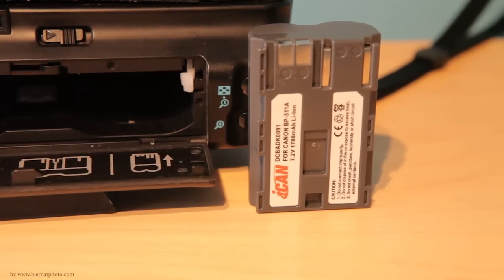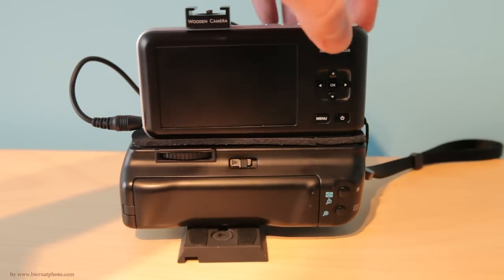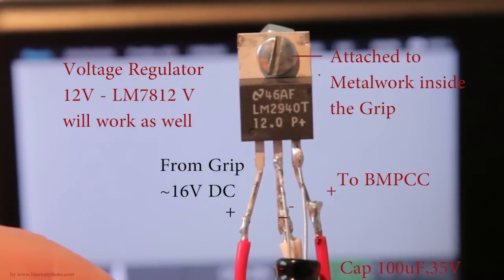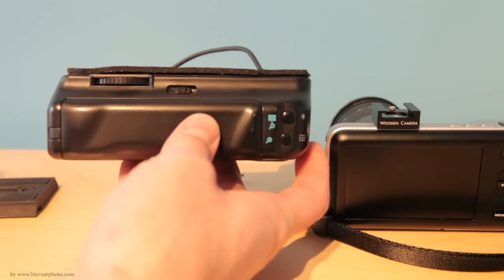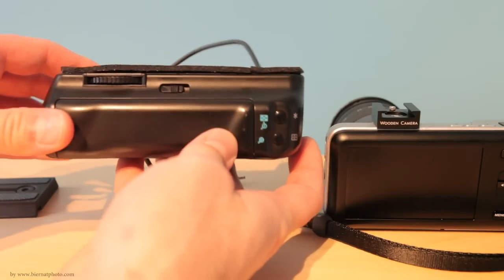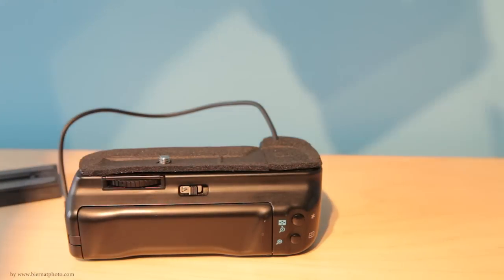DIY - BMPCC Black Magic Pocket battery Grip - Battery Pack ~ 50$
One of the worst "feature" of BMPCC camera is poor battery life..
In this video i would like to show you guys how to make a diy..
Do it yourself battery grip power pack for Blackmagic pocket camera BMPCC.  Total cost ~ 50$..
which uses bp511A 7.2v batteries